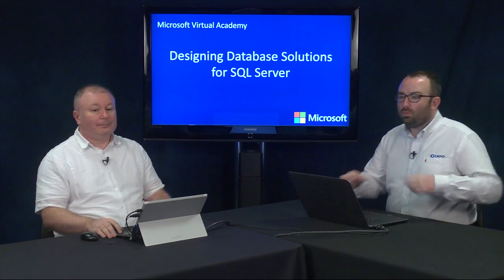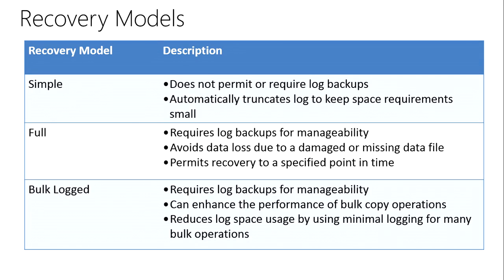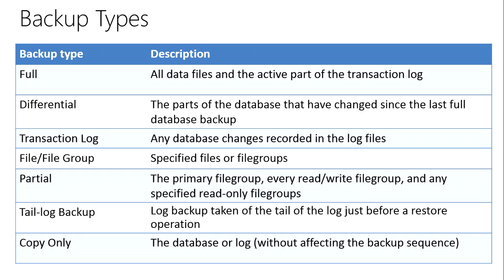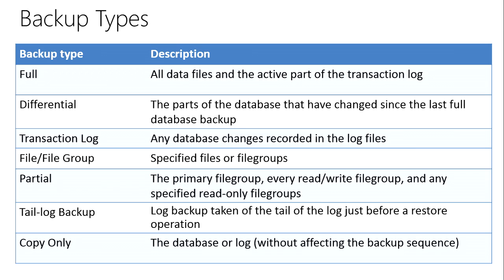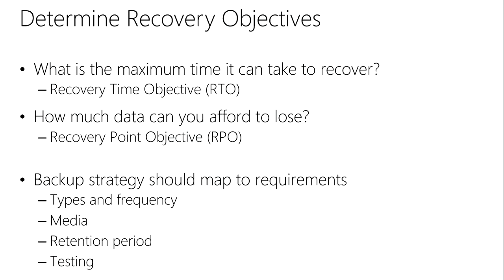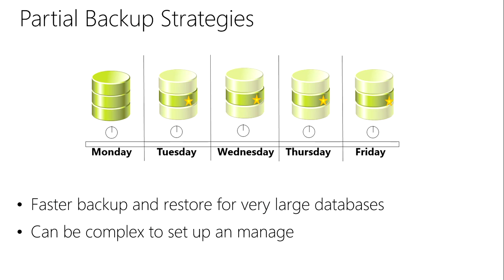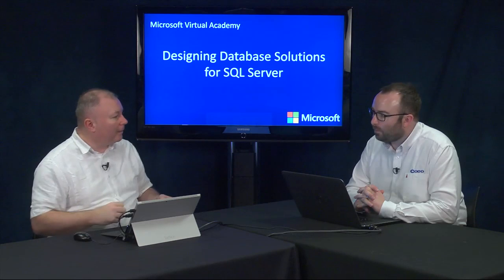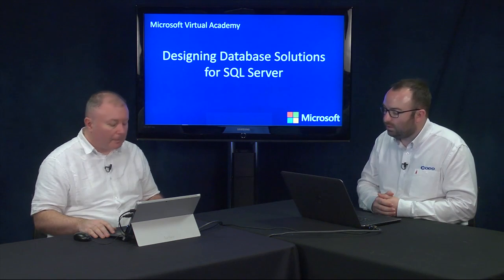Developing Microsoft SQL Server Databases -Implementing Stored Procedures and Functions -[Part 3]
Implementing Stored Procedures and Functions
Explore implementing and executing stored procedures, including execution context, parameters, and return values. Learn about the different kinds of functions that you can create, along with how to implement them.